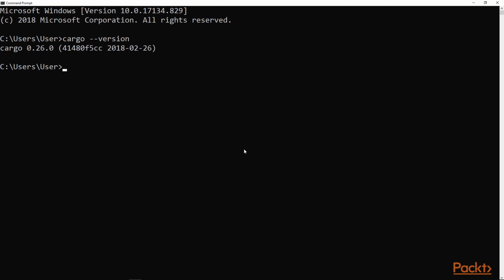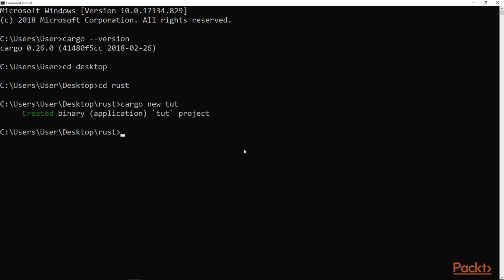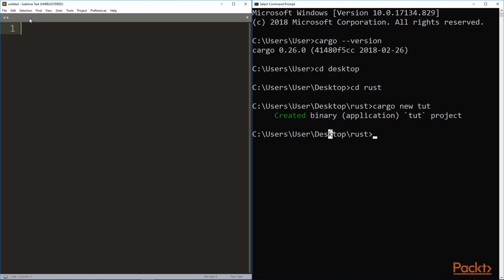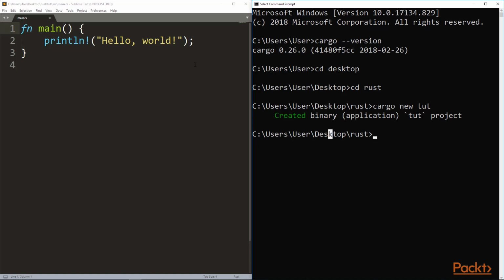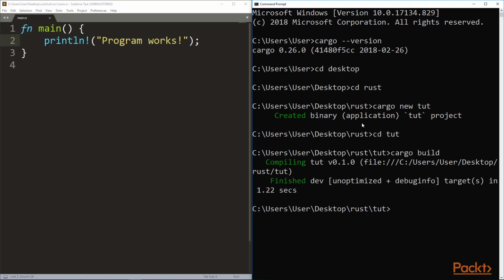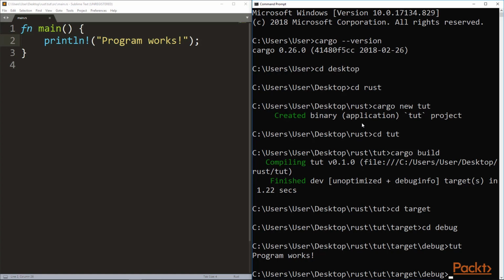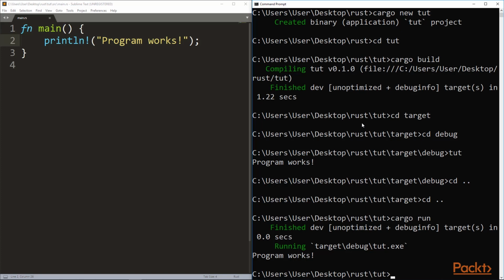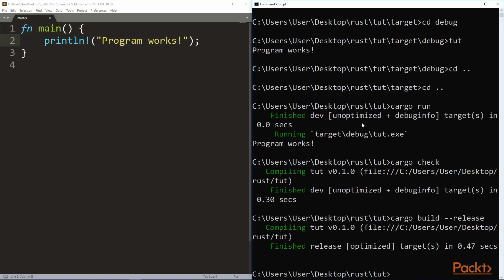Mastering Rust–Build Robust,Concurrent & Fast Apps: Introduction to Cargo | packtpub.com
This video tutorial has been taken from Mastering Rust – Build Robust, Concurrent, and Fast Applications. You can learn more and buy the full video course